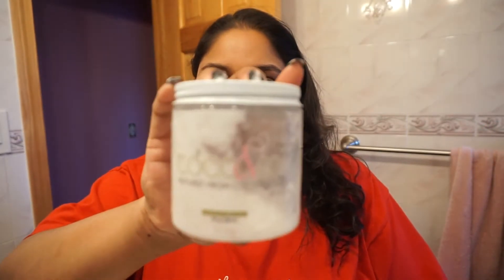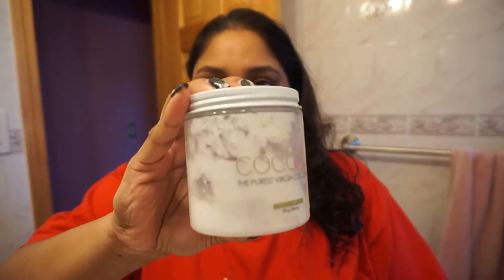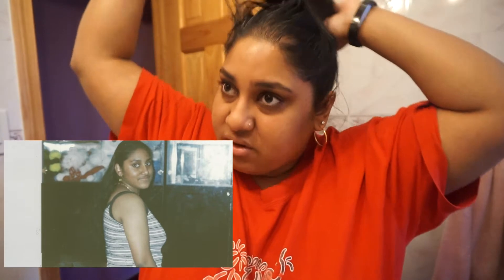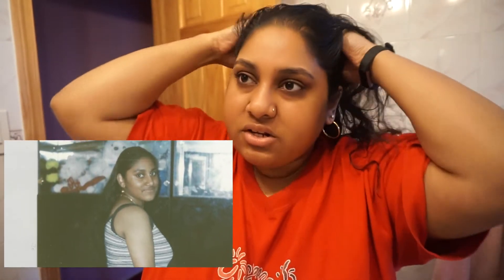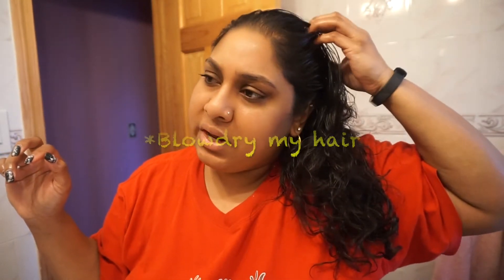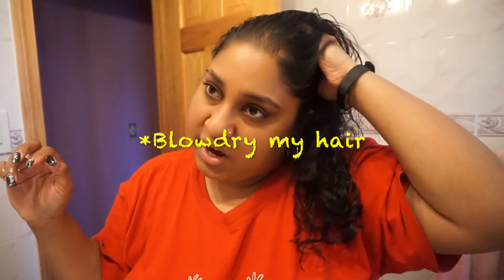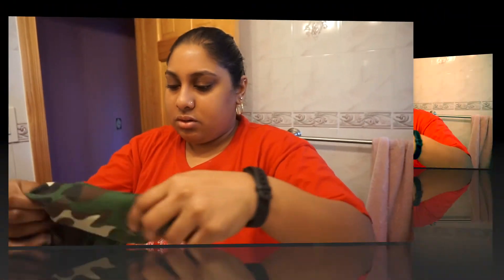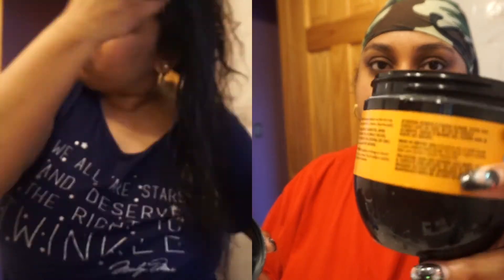Hair Oils that WORK? - Red Oil?!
Let's find out which hair oils actually work!
All I have to say is that these natural oils have worked so well and it can for you too!

Proclaim Argan Oil Intense Hydrating Masque (Sally Beauty)
CoCo & Co - Coconut Oil (Amazon)
Briogeo Rosarco Blow Dry Perfection
ConAir Blowdryer

Try it for yourself and leave me your comments and progress :)

Sending you love and happiness!